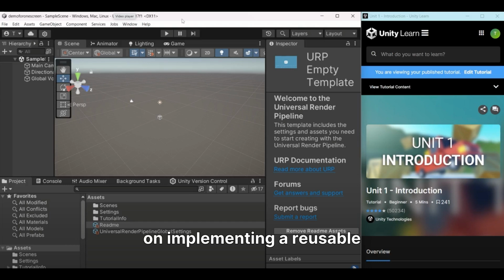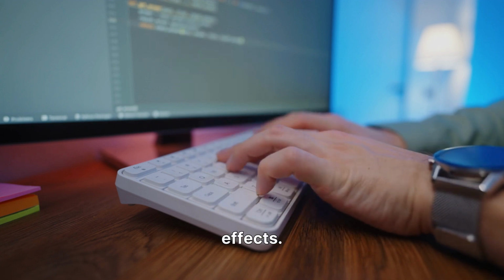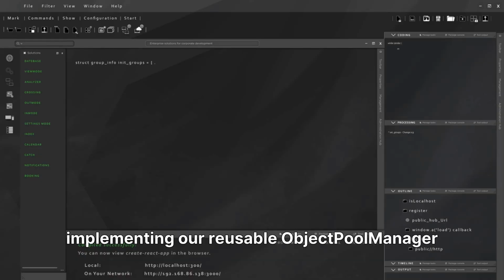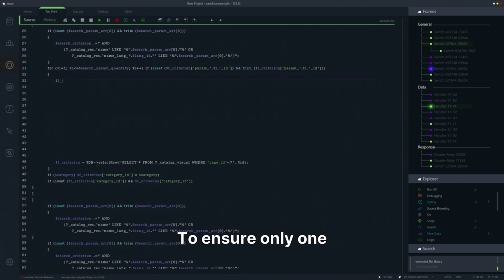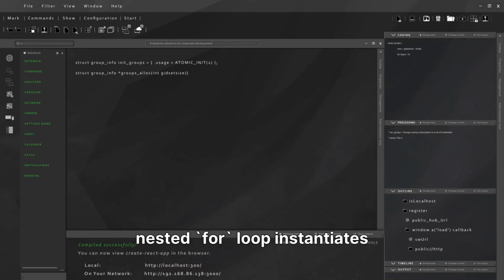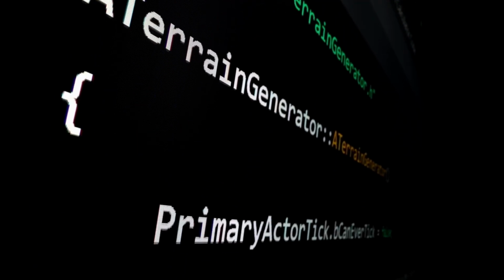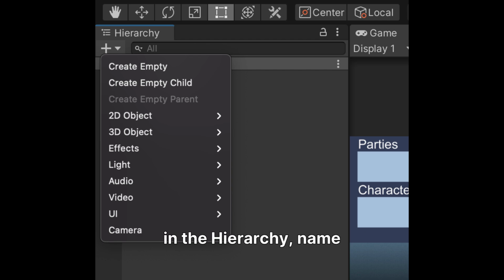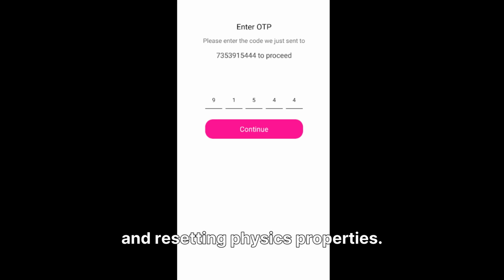Unity Object Pooling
Learn how to implement object pooling in Unity for efficient game development in this tutorial. Improve game performance and optimize your Unity 3D projects with this helpful technique!
Learn how to implement object pooling in Unity for efficient game development. This tutorial will show you the basics of object pooling in Unity 3D.
In this Unity tutorial, learn about object pooling in game development with Unity 3D. Object pooling can optimize your game's performance and make it run smoother.